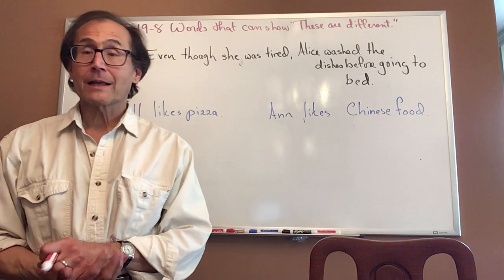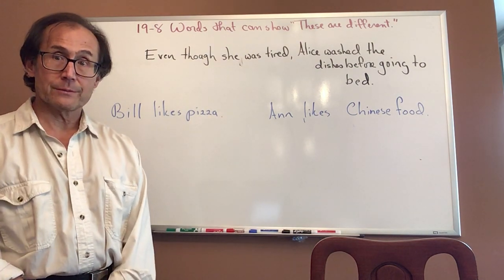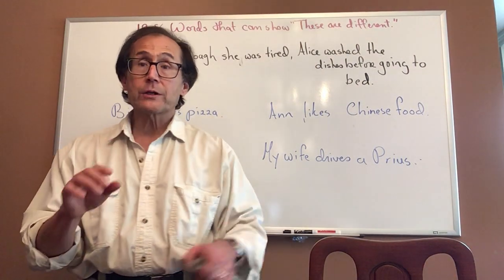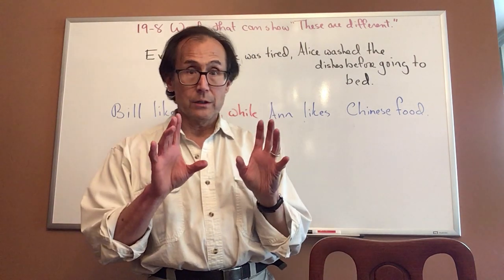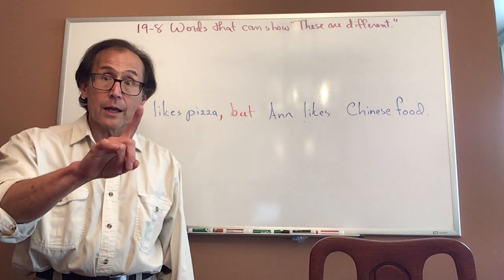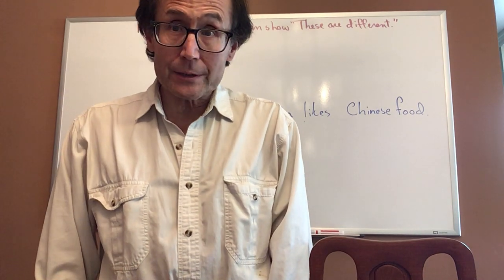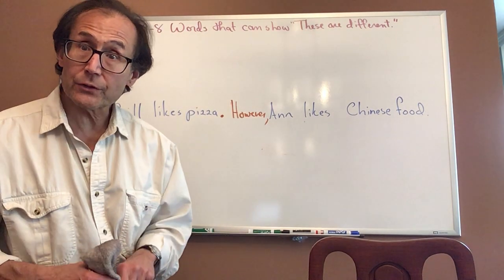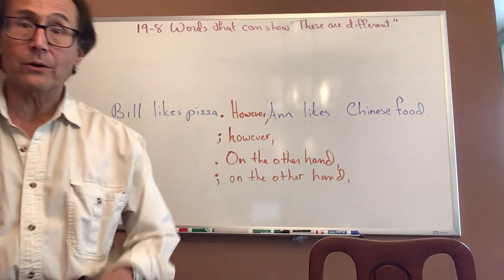19-8 Expressing Direct Contrast